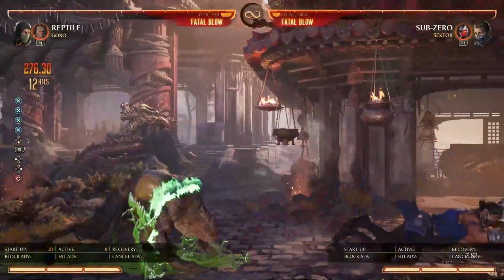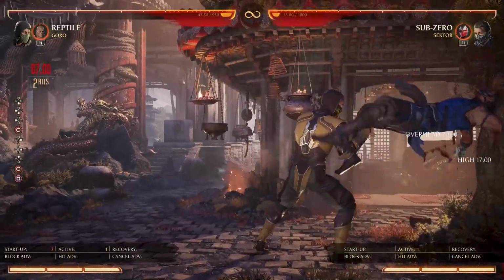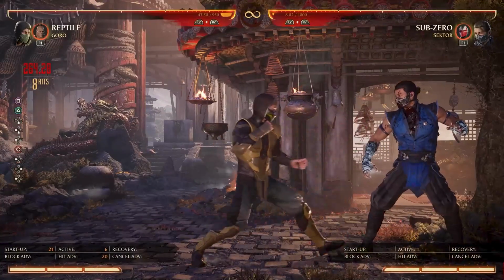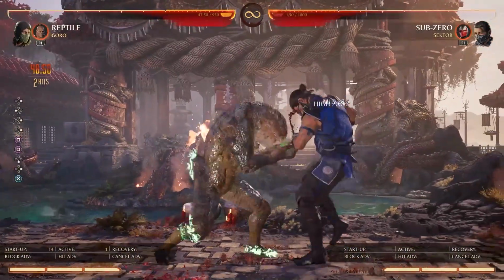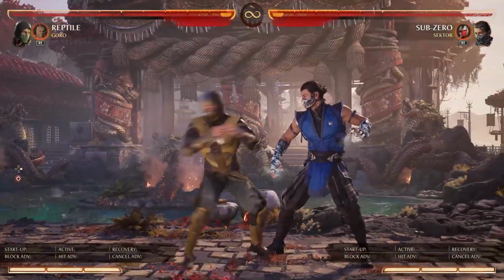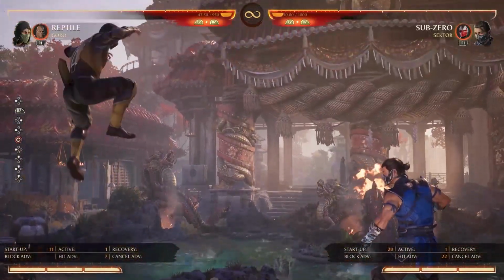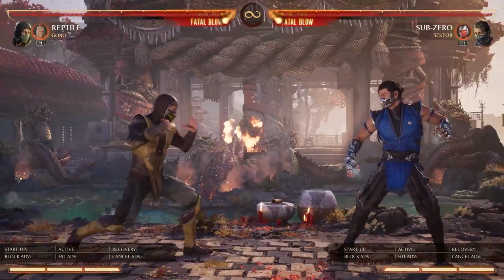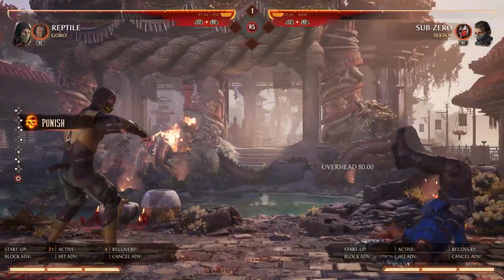Mortal Kombat 1 - Reptile Combo Guide With Goro Kameo